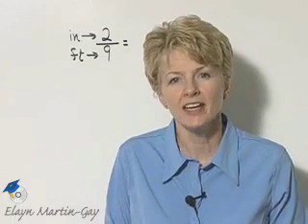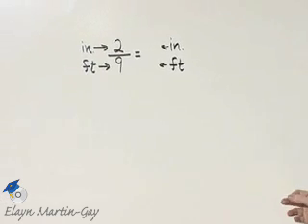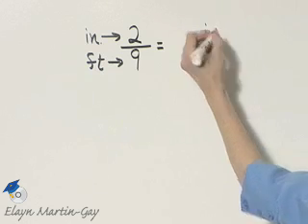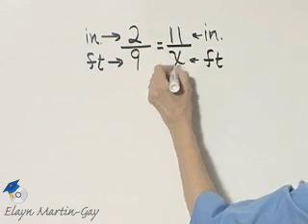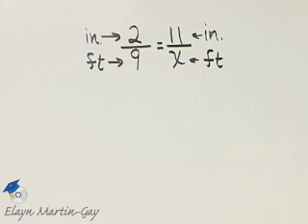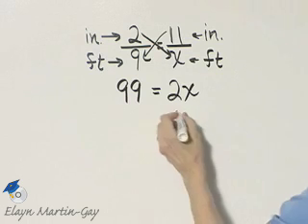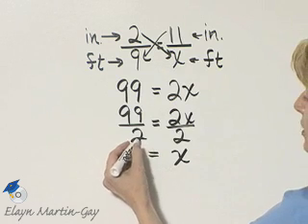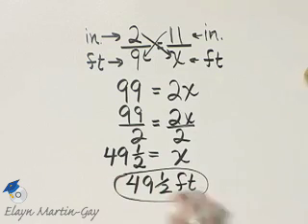Martin-Gay Basic College Math Ch 5 Ex 22